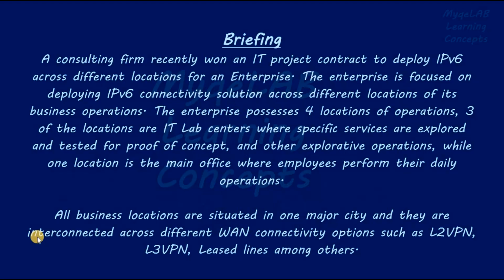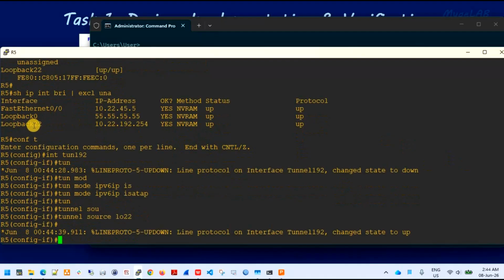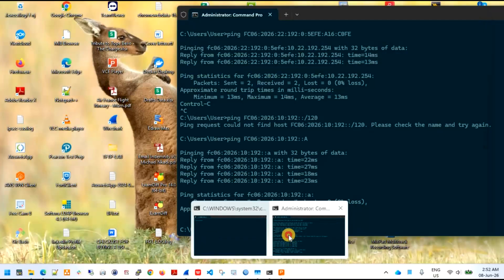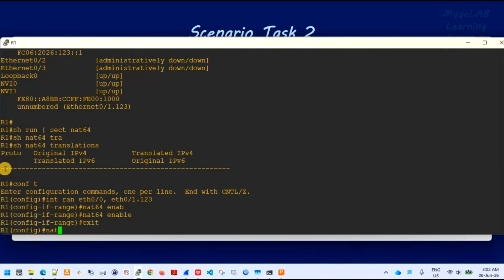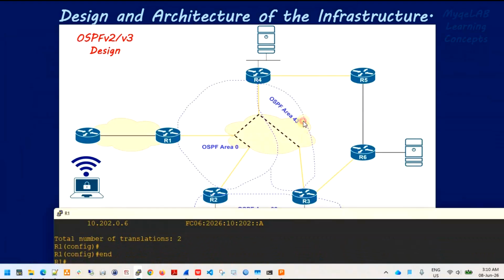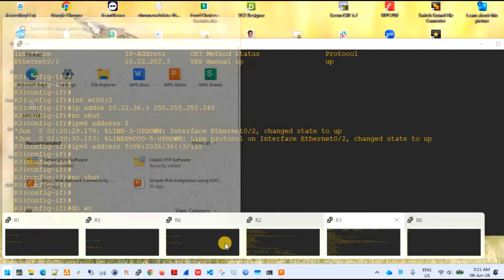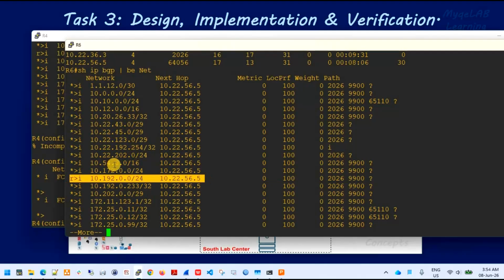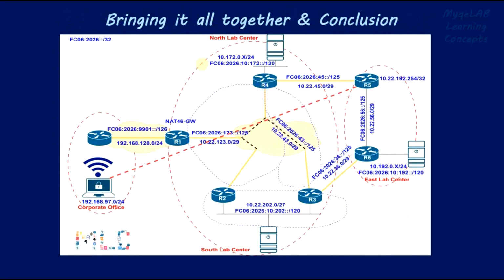IPv4 - IPv6 Network Connectivity Solutions - The Scenario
This video is a knowledge sharing session series on IPv4 - IPv6 Network Connectivity solution, IP version Islands in Enterprise network environments. This video is a scenario-based session with 3 different IPv4/IPv6 tasks to be implemented to meet specific business requirements.

In modern networks, there are several operations that may require the coexistence of both IPv4 and IPv6 infrastructure on a single IT infrastructure. Some of the scenarios includes: IPv6 transition project, merger and acquisition operations, R&D, and more.

This video provides details of how IPv4 and IPv6 coexist in a single IT infrastructure in the context of IPv4/IPv6 deployments, infrastructure design, packet analysis using wireshark, implementation plans, configurations and other enlightening topics.

I hope you find this video valuable to improving your understanding of different IPv6 Solutions.